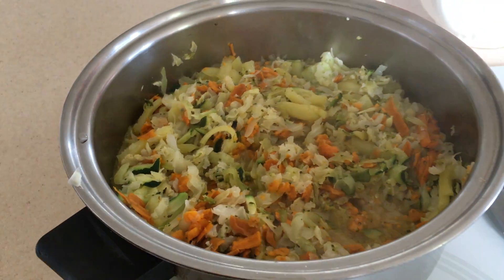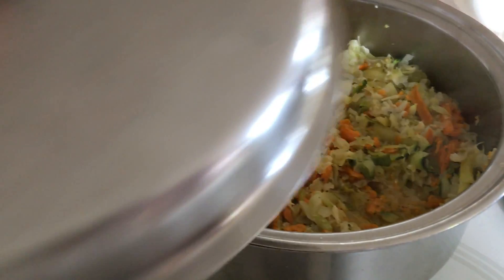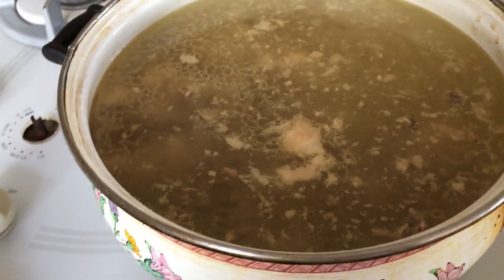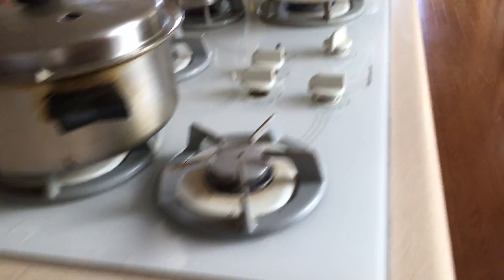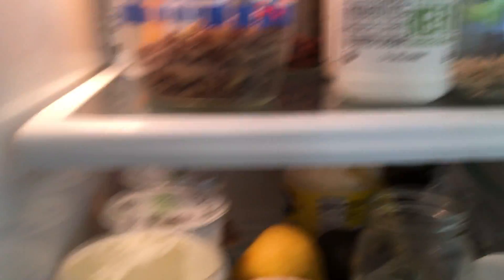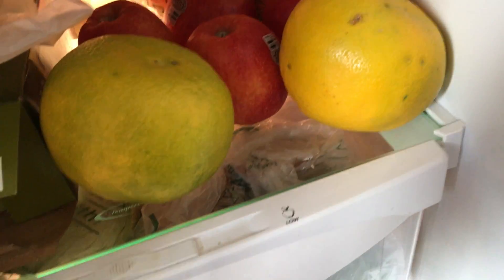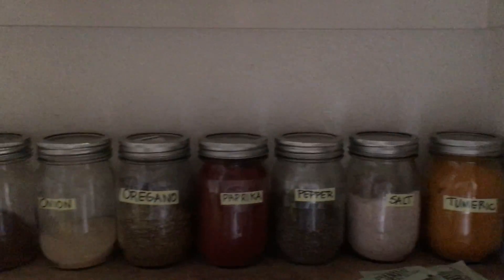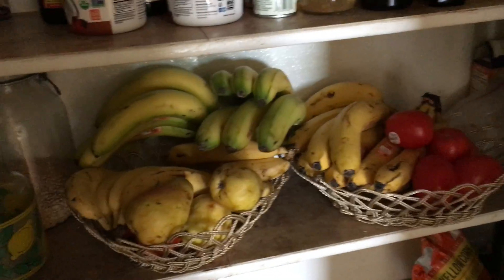A Peek into My Busy, Healthy Kitchen, Pantry, and Refrigerator!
Here's a look at my busy kitchen where I have been making soup, bread, broth, chicken, and a peek into my frig and pantry for some healthy, cooking tips!